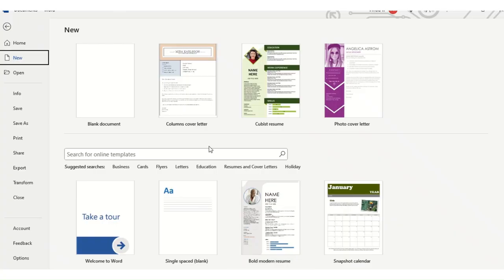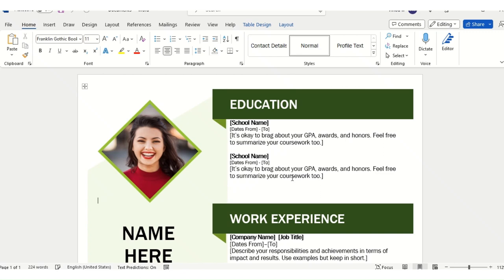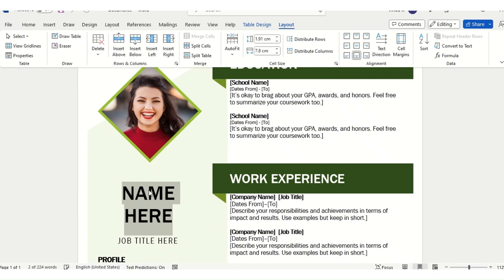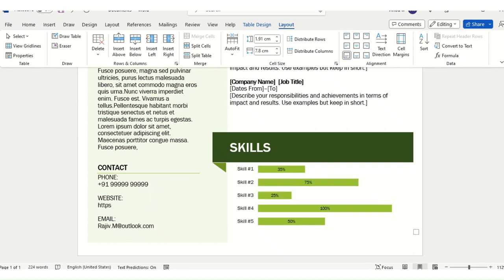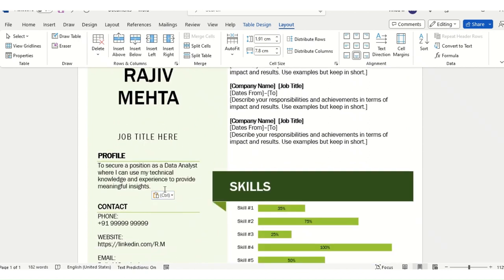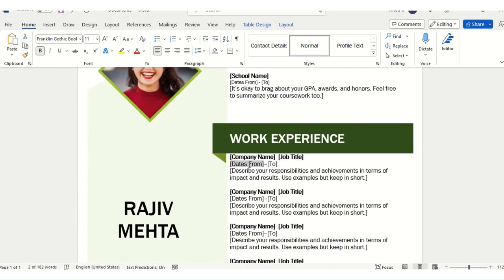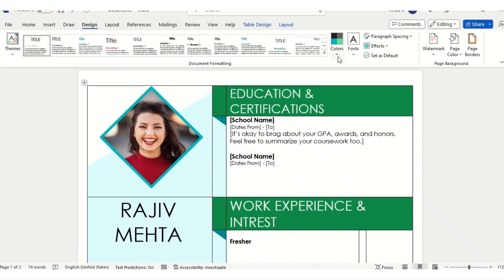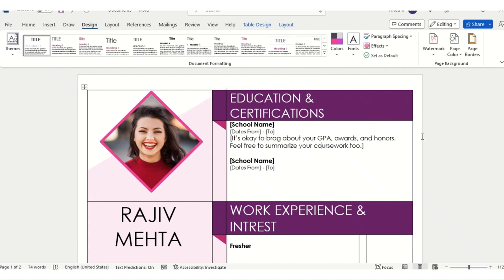Sample resume for data analyst fresher | Resume Writing Guide for Freshers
Tailor the resume to your specific experiences, skills, and the job you are applying for. Highlight achievements and quantify your contributions whenever possible. Ensure your resume is well-organized and easy to read we have covered this entire series if you still face any difficulties while creating don't worry we are here to help you our motto to make life easier for each individual and make them understand how Office 365 is easy to navigate

At Discover Talent Presents, we are proud to be certified by MSME and ISO 9001,
Check out for quick references